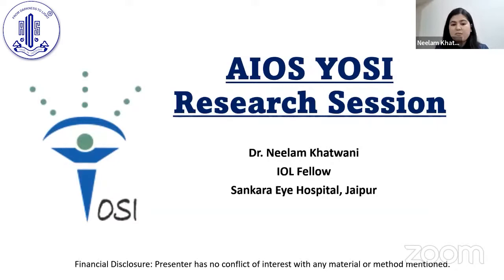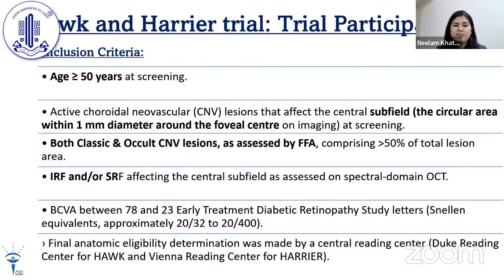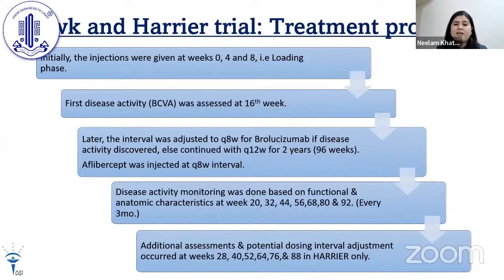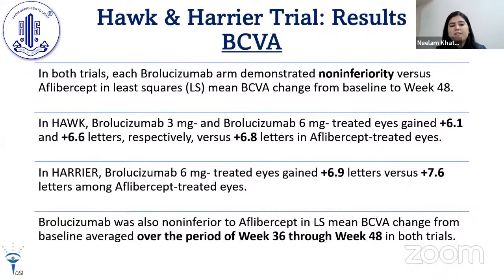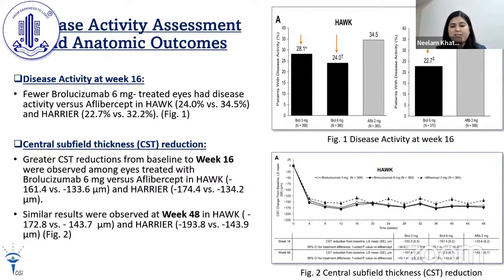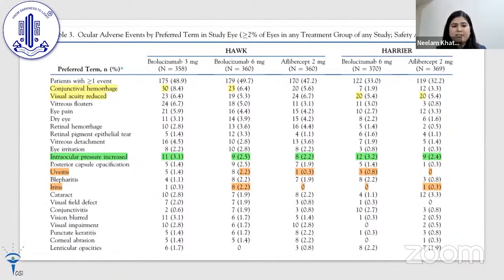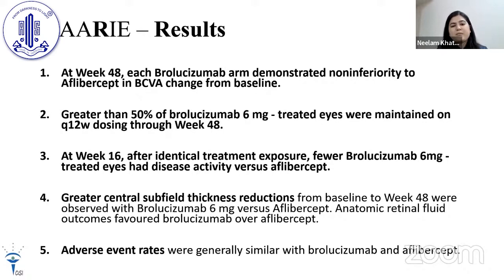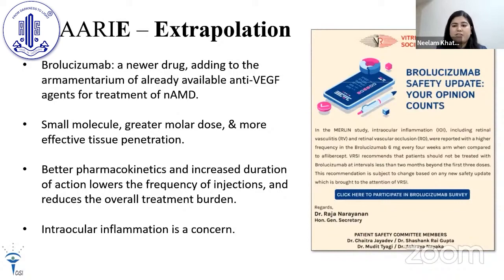Journal club presentation HAWK& HARRIER Trial - Dr Neelam Khatwani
Statistical Critique of paper - Dr Sabyasachi Sengupta